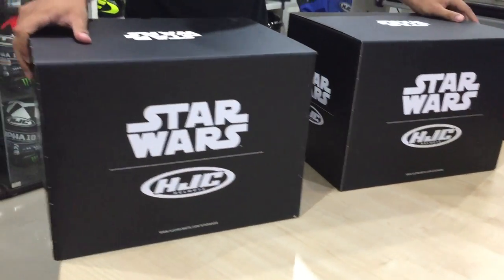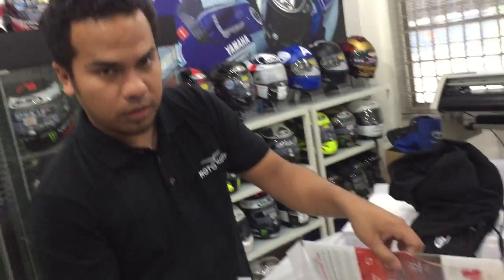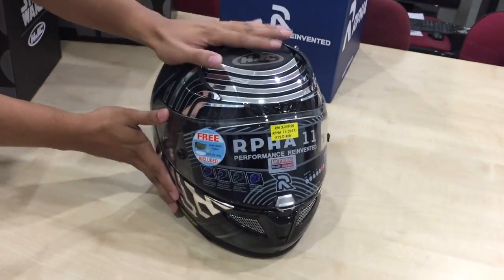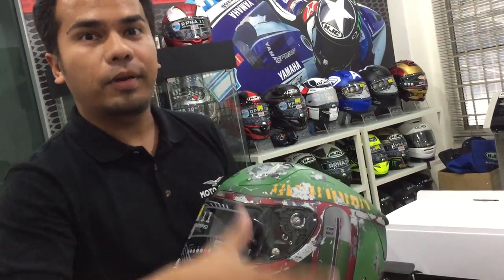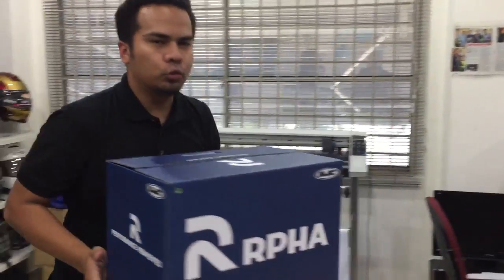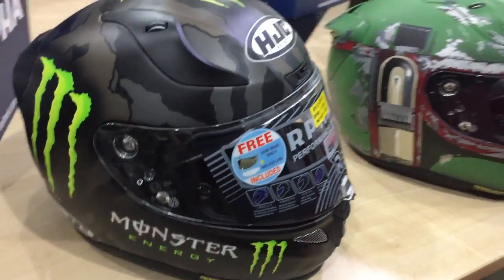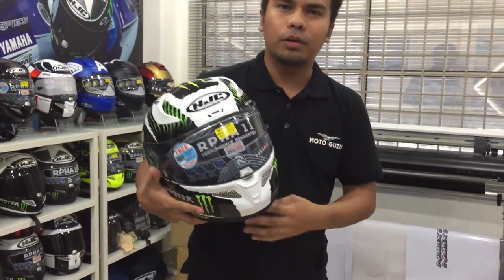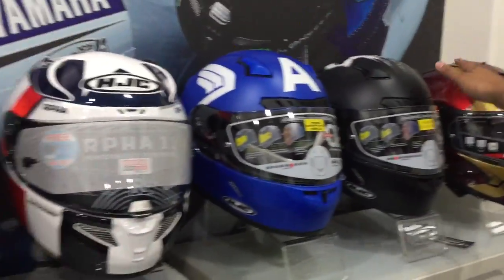New HJC Star Wars and Monster Energy helmets in Malaysia!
HJC helmets has just released the new Star Wars and Monster Energy theme helmets. We visit their office to check out the helmets and to find out the Malaysian prices of these helmets!